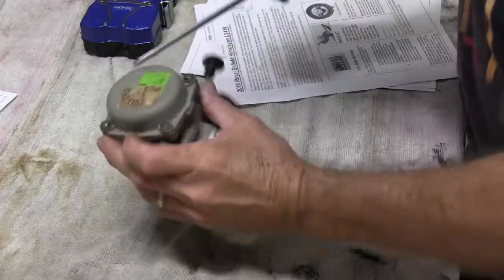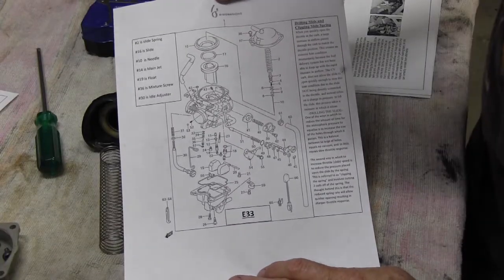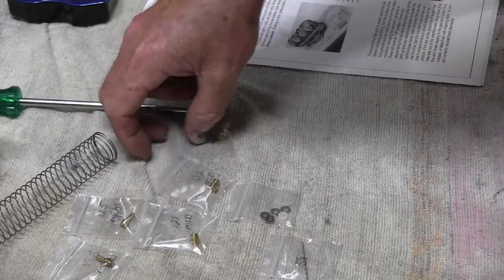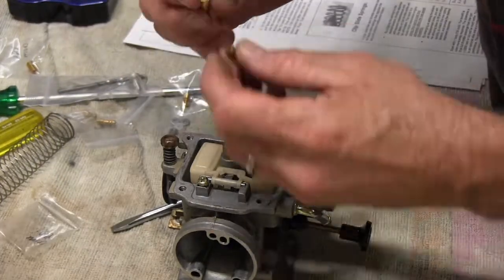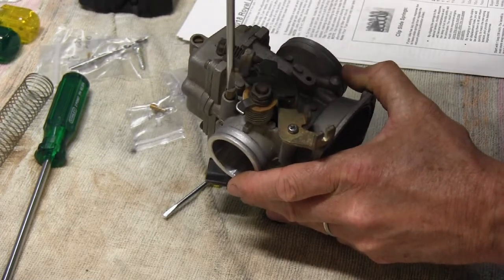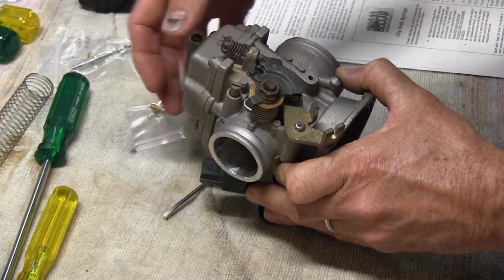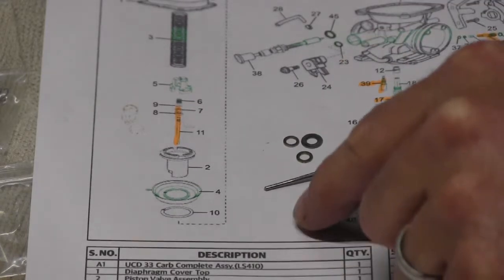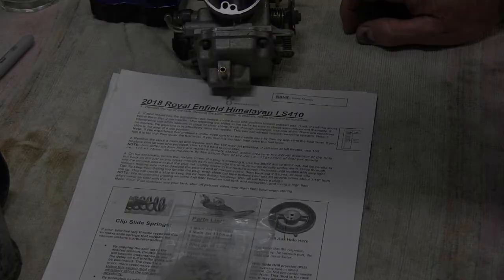Royal Enfield Himalayan Carburetor Rebuild for 500cc bore.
Running a 6 Sigma Jet Kit through a Royal Enfield Himalayan Carby ready for the 500cc Bore & Piston upgrade.